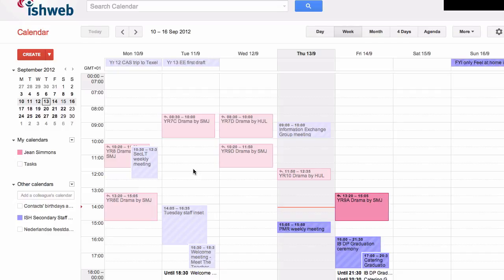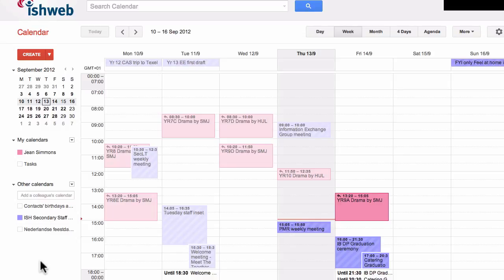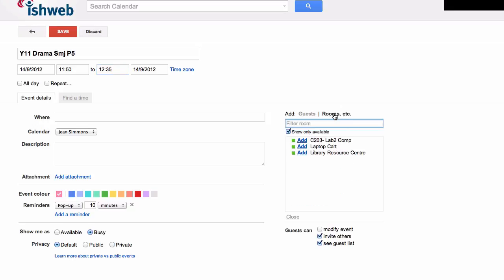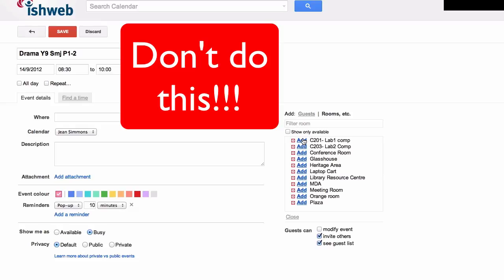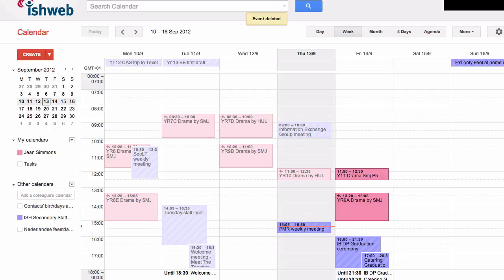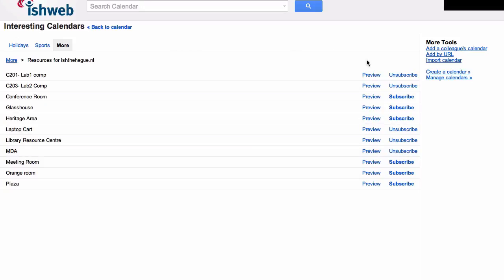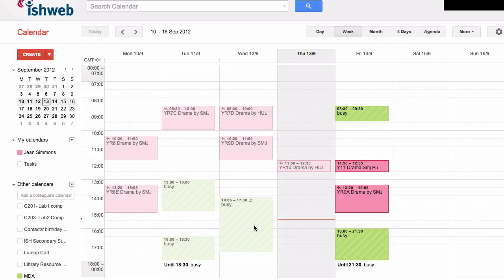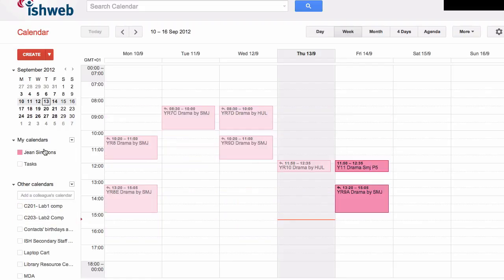Room Bookings HD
How to book rooms at ISH